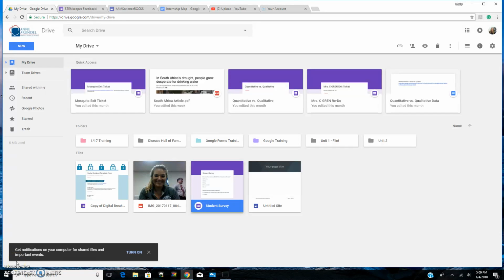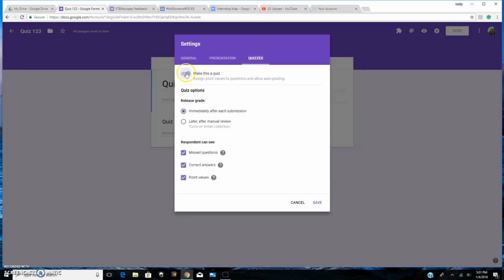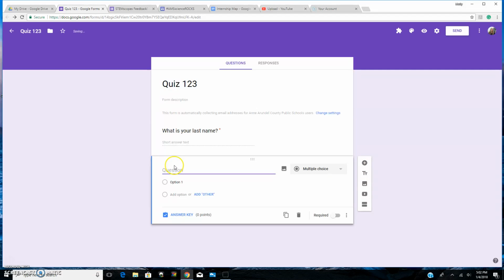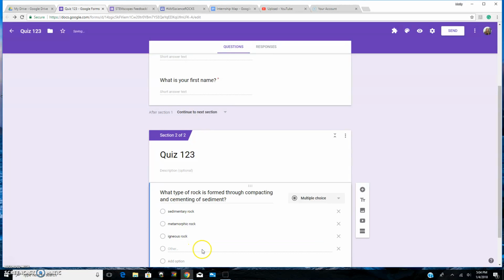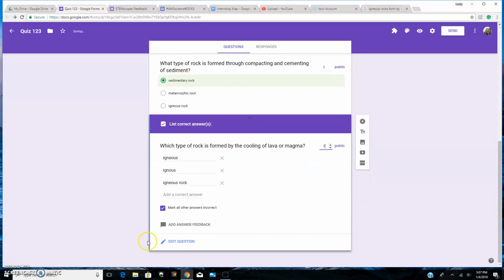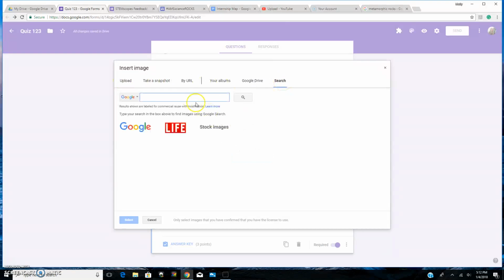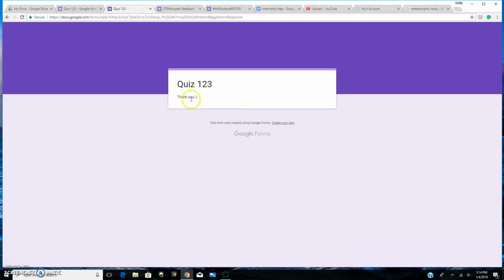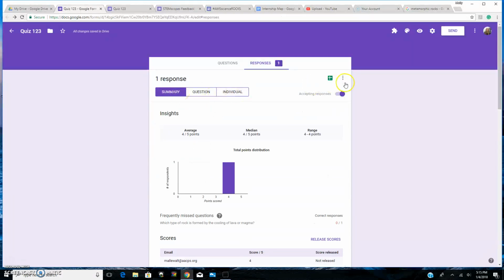Google Forms Assessment